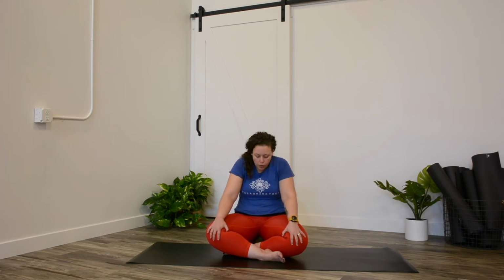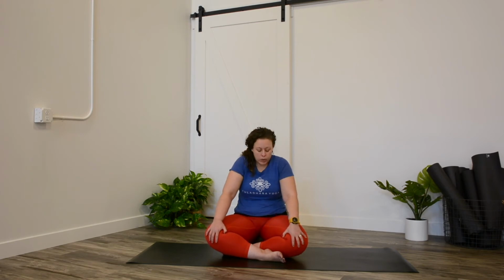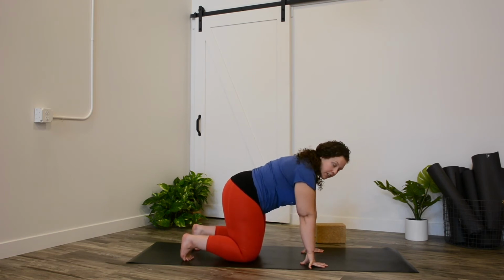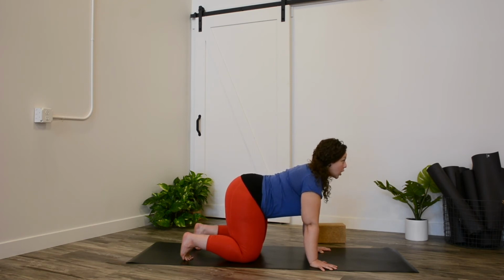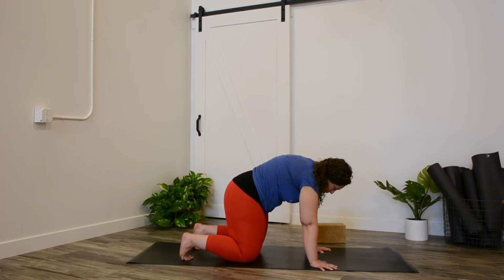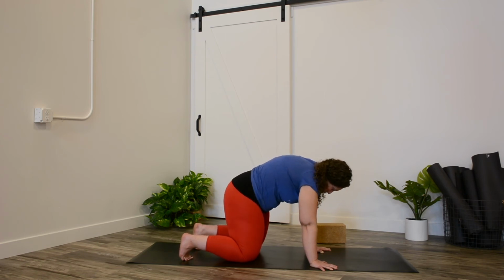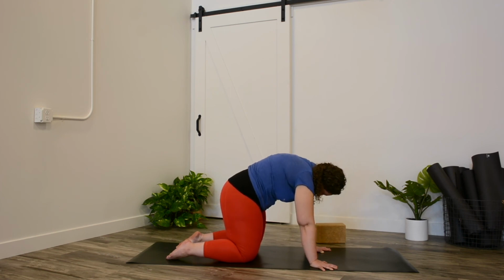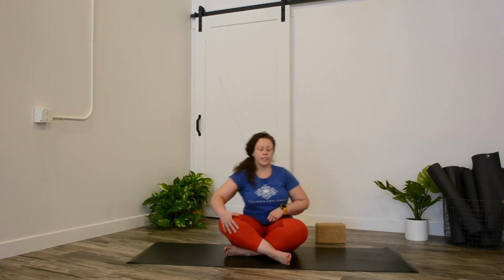Short Mindfulness Flow | Beginner Yoga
Short mindfulness focused slow flow with Story Gilmore.
The perfect beginner class to introduce you to common postures and connecting breath to movement. No Yoga experience needed.

Interested in taking a full-length class?
Did you know we have a subscription program with a growing library of classes from:
✨Flows Level 1 & 2
✨Yoga Basics
✨Meditations
✨Restorative
✨Yin

Our platform provides offerings at all levels with a variety of class styles, times & teachers.
Filter through our recorded library to find the right class for you, choose your intensity level, style, or just choose your fav teacher.
Our recorded content library is growing every day!!

If you prefer a more interactive home practice, join us for a live class!
✨Make a request for future classes
✨Or just say hi to members of your community